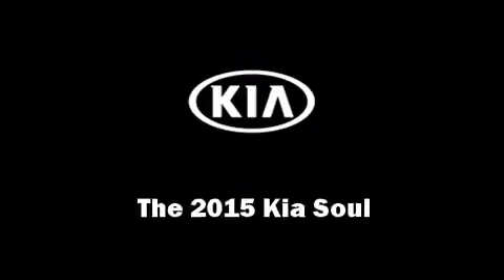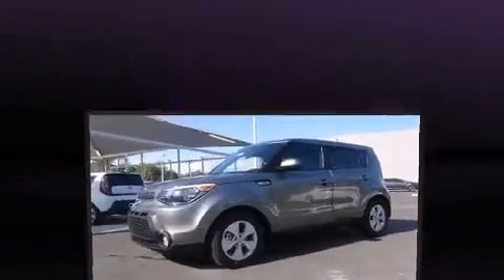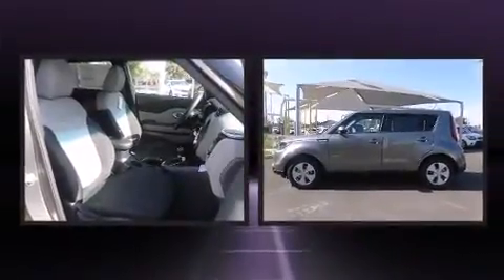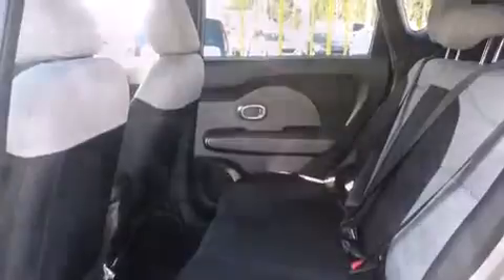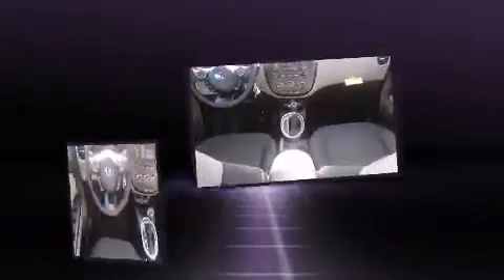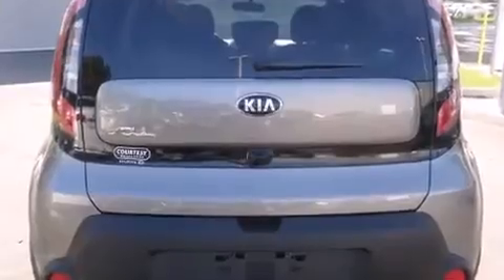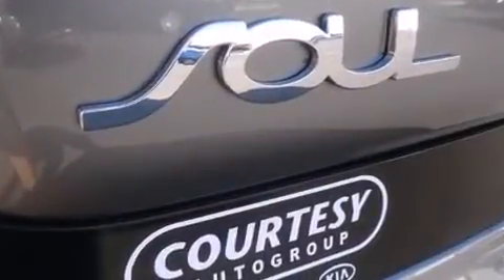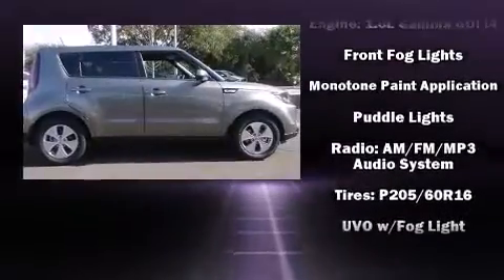2015 Kia Soul Base in Brandon, FL 33619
Climb inside the 2015 Kia Soul. This 4 door, 5 passenger hatchback offers the latest in technological innovation and style. Smooth gearshifts are achieved thanks to the efficient 4 cylinder engine, and for added security, dynamic Stability Control supplements the drivetrain. Kia prioritized fit and finish as evidenced by: 1-touch window functionality, a tachometer, variably intermittent wipers, power windows, cruise control, an overhead console, and air conditioning. Storage solutions are integrated throughout the interior, demonstrating thoughtful attention to detail. Audio features include an AM/FM radio, steering wheel mounted audio controls, and 6 speakers, enhancing the audio experience throughout the interior. Take assurance in side curtain airbags, providing head protection in the event of a severe collision. Our aim is to provide our customers with the best prices and service at all times. Stop by our dealership or give us a call for more information.